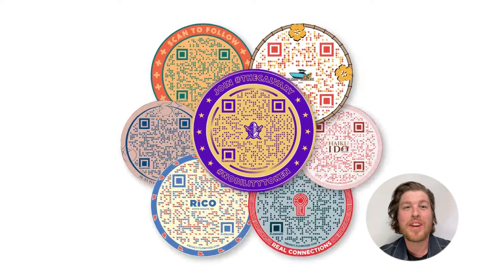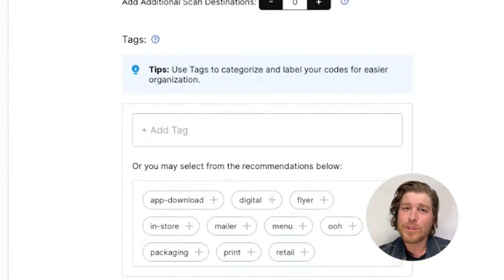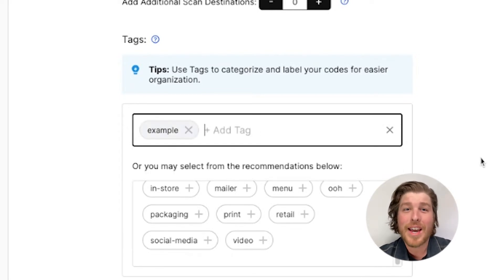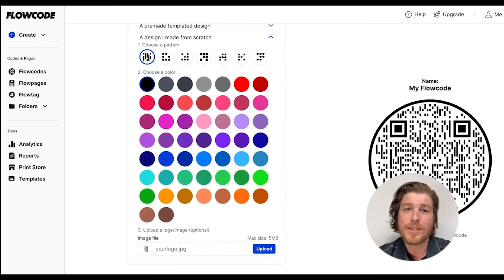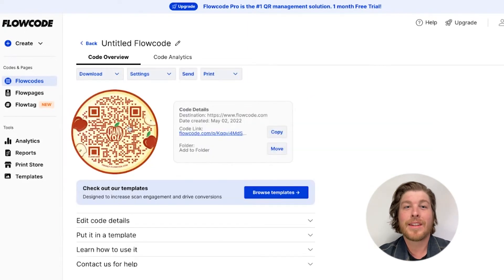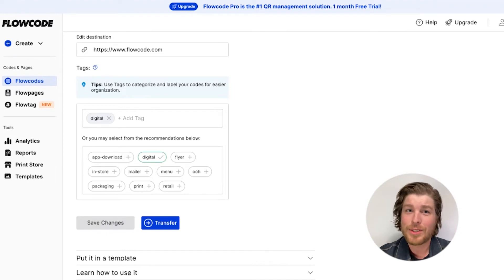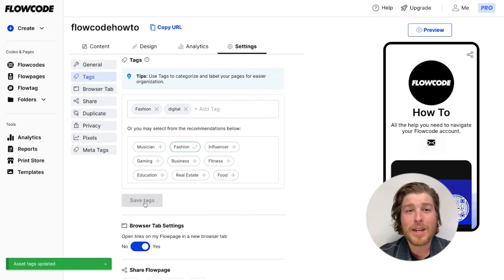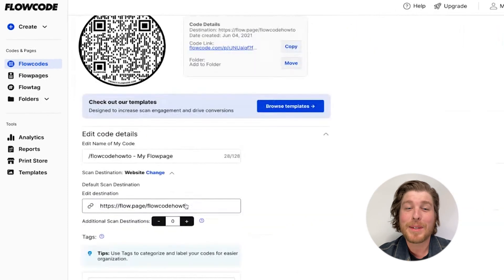How To add metadata tags to your QR codes and link-sharing pages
With Flowcode, you can add metadata tags to your QR codes and link-sharing pages so you can easily search for, update, and view data on all your codes. Tag by campaign, media category, or any unique metadata tag.